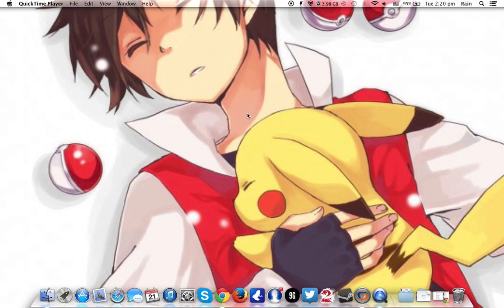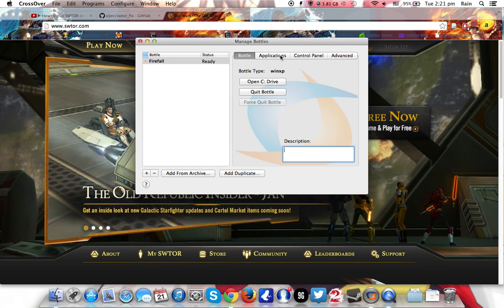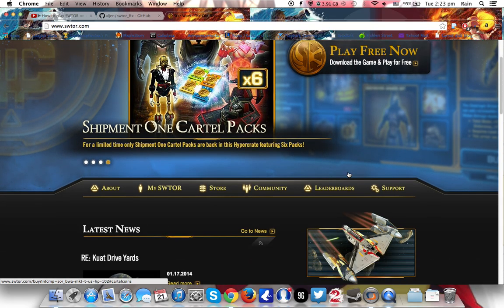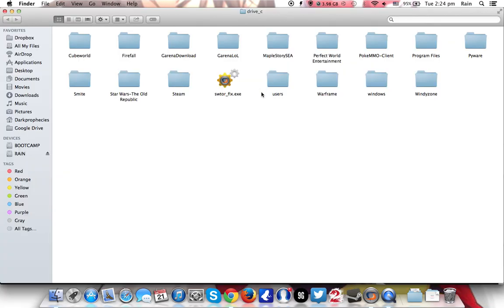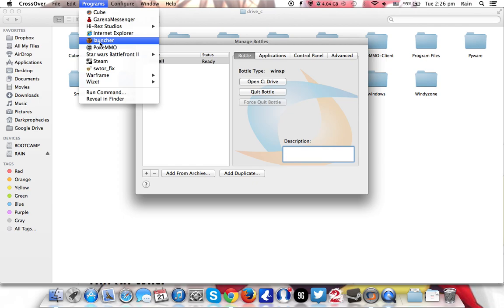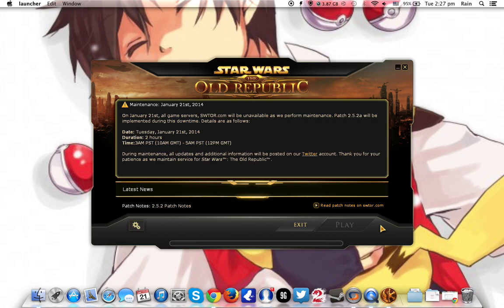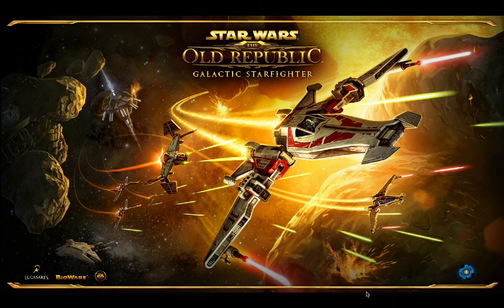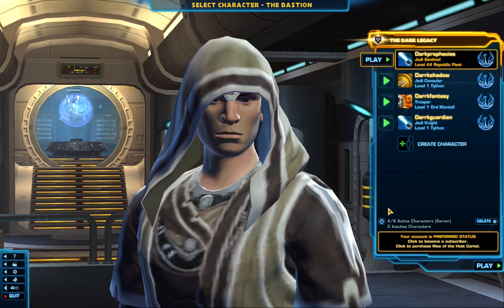How to play Star Wars the Old Republic on mac without bootcamp and parallels TUTORIAL 2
*MUST READ!*
EVERY SINGLE PROBLEM SHOULD BE SOLVED IF YOU READ EVERYTHING HERE

In this video, I am teaching mac users how to play SWTOR on a mac without use of bootcamp or parallels. You need to have crossover games 12.5.1 and newer for it to work. Im running on a mac OS X 10.9 Mavericks on a macbook pro 15 inch 2011 edition.

1. Install crossover games 12.5.1 and above - If you choose older versions it may result in other problems
2. Download SWTOR from SWTOR website
3. Open crossover games, at the top bar, click configure, manage bottles, create a new bottle.
4. Create the new bottle as a winxp.
5. Install microsoft C++ visuals, Internet explorer and directX9 under "other applications"
6. Install SWTOR in the same bottle. There are two ways of installing swtor.
7.1. Fresh install from swtor.com. Download the game from the website and install on crossover. Make sure it is in the same bottle. After installing go to the SWTOR folder in the c-drive and find the file called: launcher.settings. Then open that file with TextEdit and go to the line: , "bitraider_disable": false. Now change false to true. This will bypass the new stream launcher and make the launcher work again on crossover. Thanks to all the people who gave me this info!
7.2. Install SWTOR on windows then copy the entire 25gb from windows and paste it into C drive. To open C drive, go to configure, manage bottles again. open C drive.
8. Under manage bottles, open C drive, paste swtor_fix in it.
9. Double click launcher and swtor_fix in C drive
10. Play

*Note*
Different versions of crossover may have different control panels but the way to install is the same.

*IMPORTANT* Do take note that when you want to play the game, you should try run swtor_fix and launcher directly from c drive of crossover and not from the shortcut at launchpad of your mac. Internet explorer is needed as SWTOR uses IE for its patcher.

*list of known bugs* Please update in the comments below if anyone found any new bugs
1. Changing graphic settings will cause the game to crash. However, when you relaunch after the crash, the new settings are already automatically applied.
2. Hovering mouse over any mission/quest POIs in the maps will freeze the game. You have to restart the game to work and remember not to hover your mouse next time.

*Problems many people face*
1. Error 208 - Try to simulate a reboot under manage bottles, control panel. If it doesnt work, try to use another network source to "confuse" crossover e.g. hotspot from phone, data usb stick.

2. Here is the answer to the (error 208) problem a lot of people are having. (By AciesSententia)
1. Open c_drive.
2. Open the Internet Explorer file (whatever version you downloaded)
3. Open iexplore.exe
4. Click the Tools button, and then click Internet Options.
5. Click the Connections tab, and then click LAN settings.
6. Select the "Use a proxy server for your LAN" check box.
7. If necessary, you can add the address and port. (I didn't)
8. Check the box titled "bypass proxy server for local addresses"
9. Click OK, and exit IE
10. Launch swtor_fix.exe, then launcher.exe
Hopefully this will work for you, like it did for me.

3. Admin privileges issue. Disable bitraider with the same steps mentioned above.

~Direct link from swtor forums on most problems and how to solve them~

Click on the word RAW to download

Could someone also please post this on the SWTOR forums to tell the other mac users about this saving grace as Im not a subscriber and therefore have no rights to create or reply to any threads over there.

Thanks! Last Dated 25 Jan 2015